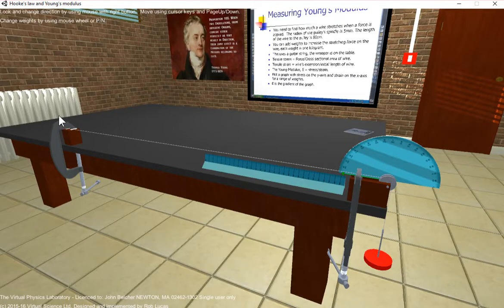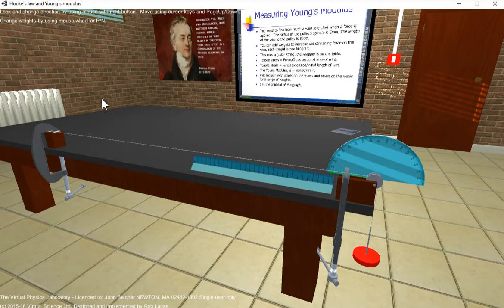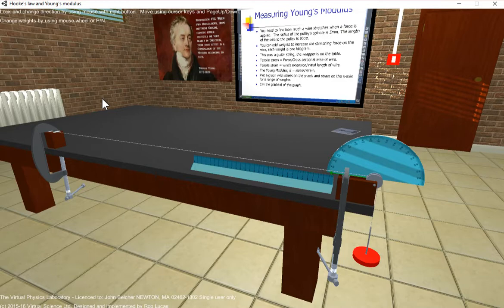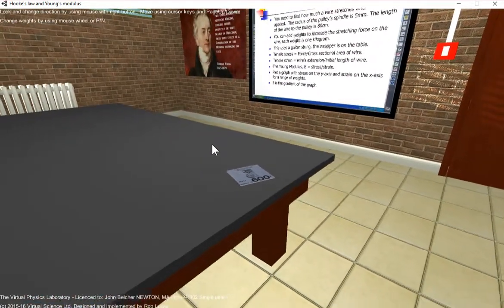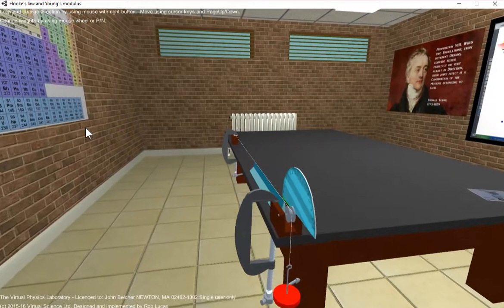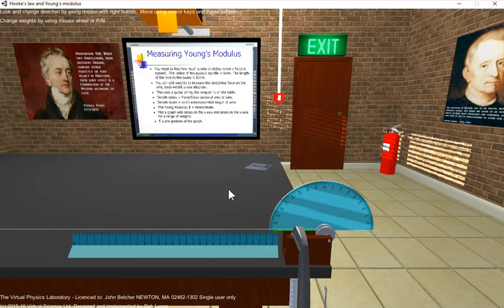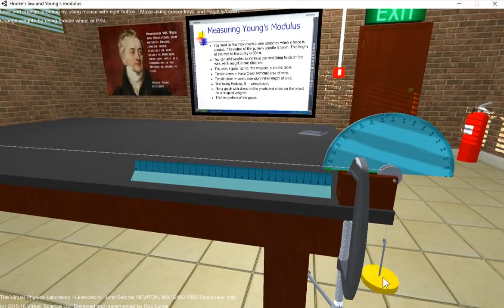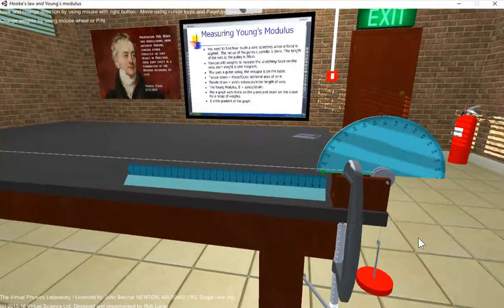YoungsModulus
This video shows you how to establish Young's Modulus for a steel guitar string using the Virtual Science simulator.